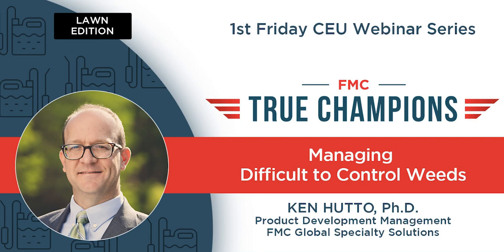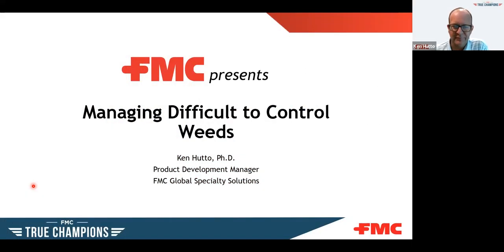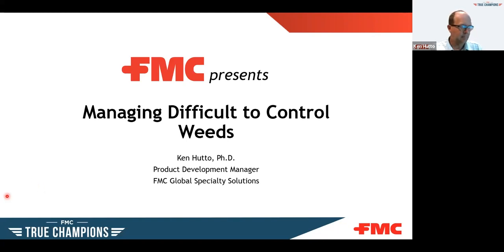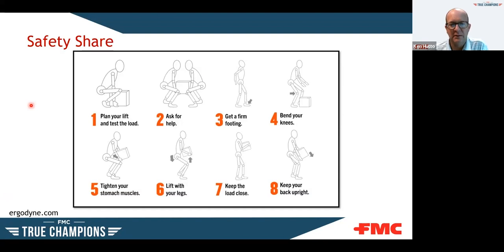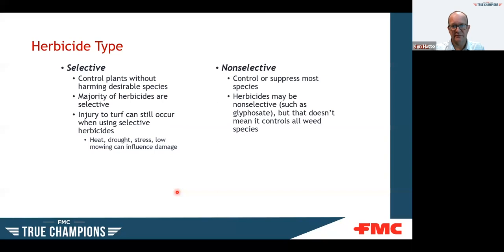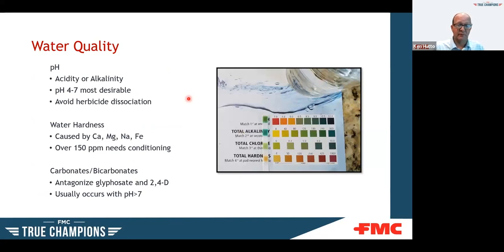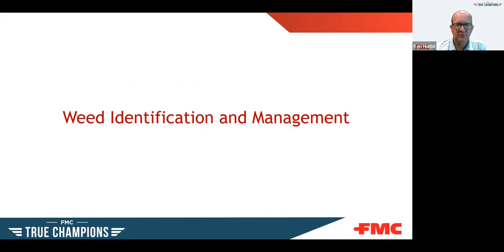FMC First Friday July 2023- Managing difficult to control weeds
Join FMC's own Dr Ken Hutto for July's Lawn Installment of First Friday "Managing difficult to control weeds"!